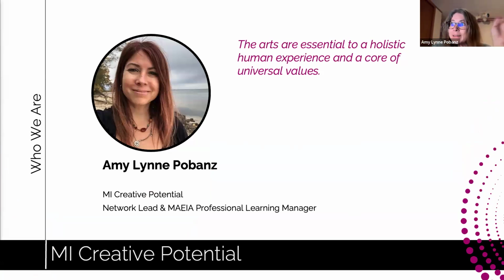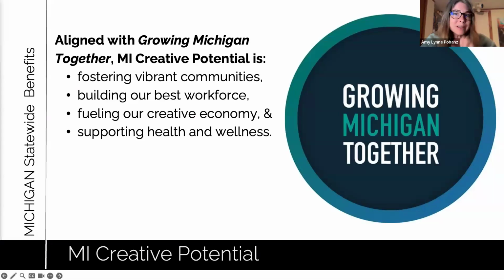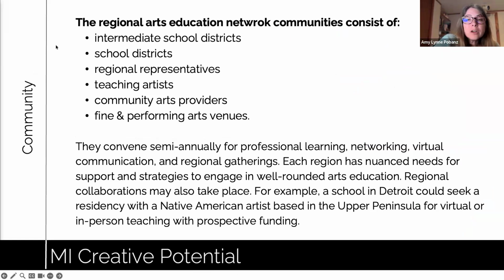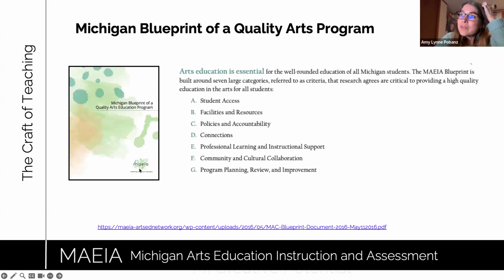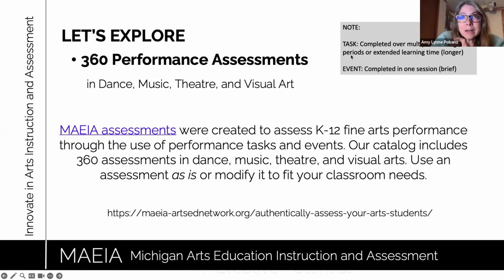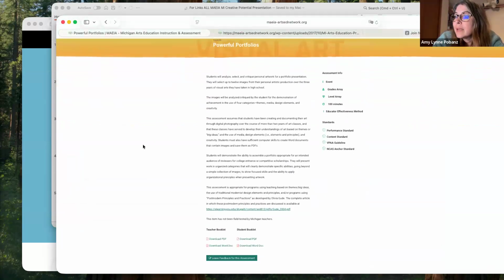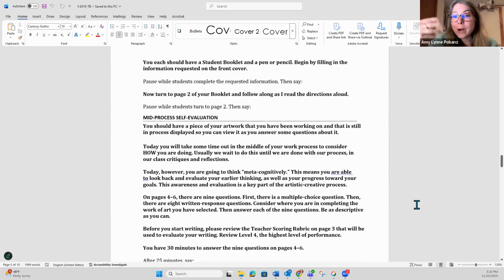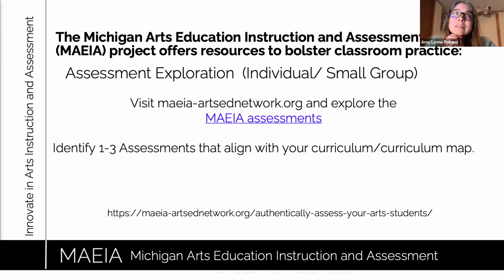Arts Learning Lab (ALL): Arts Education Assessment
Measuring and communicating student learning in the arts. - Explore performance-based and portfolio assessments. - Discuss how assessment supports advocacy.